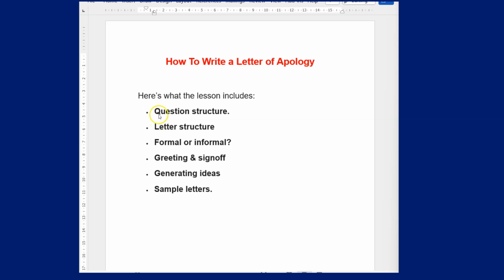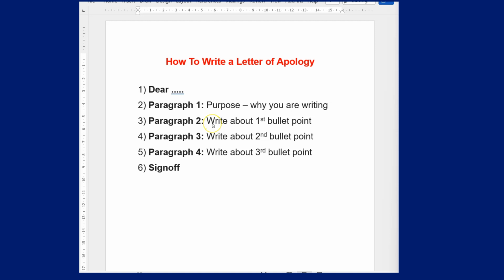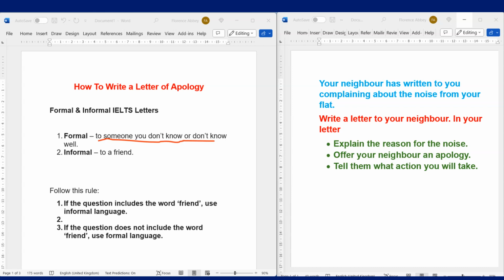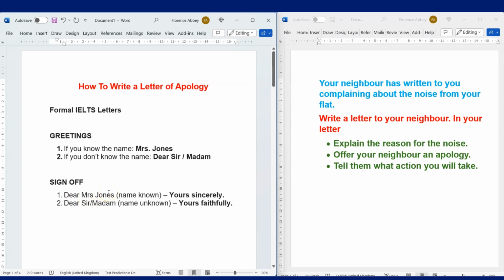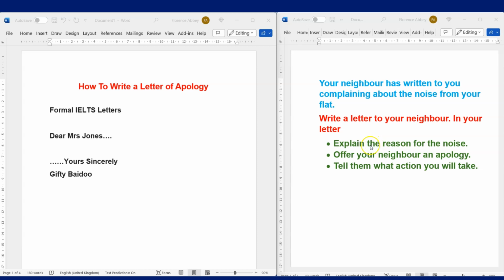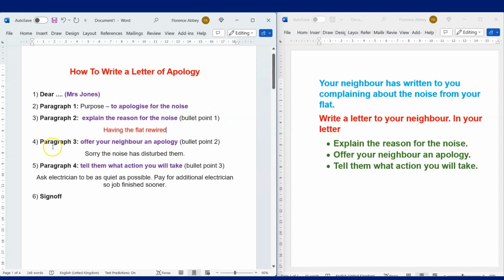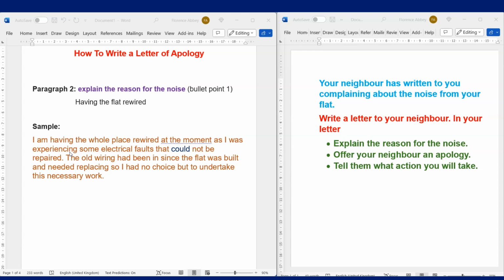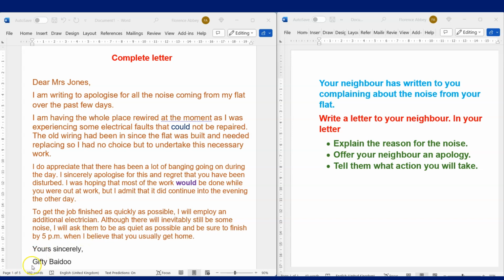LESSON 10 LETTER OF APOLOGY